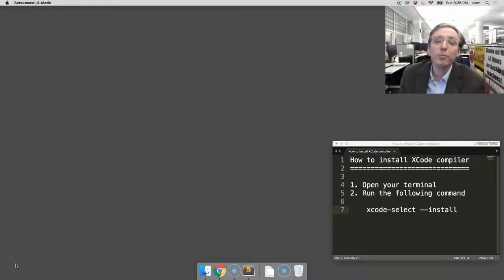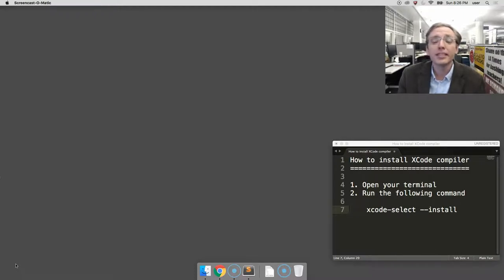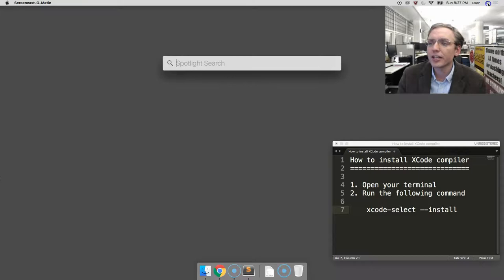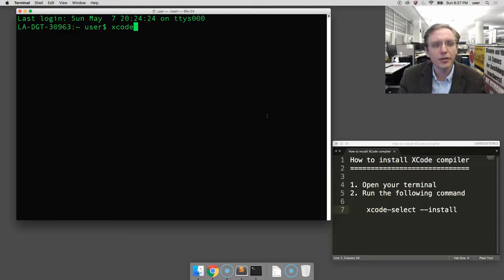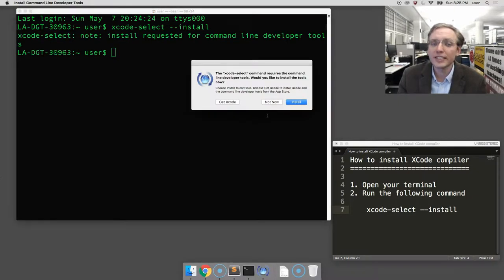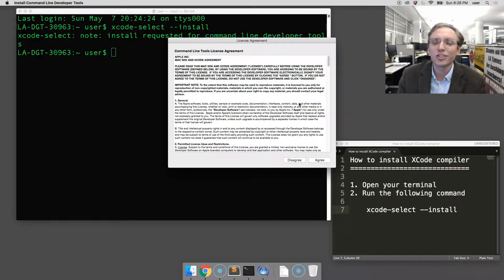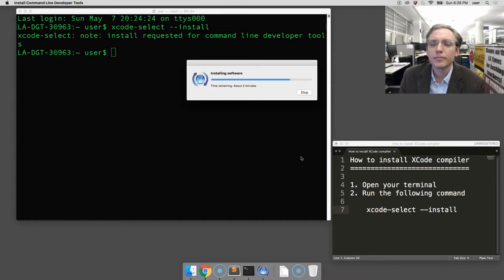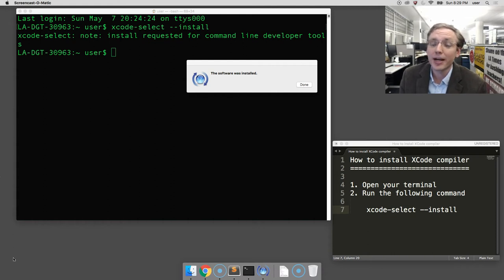How to install Xcode tools on Mac OSX [SCREENCAST]